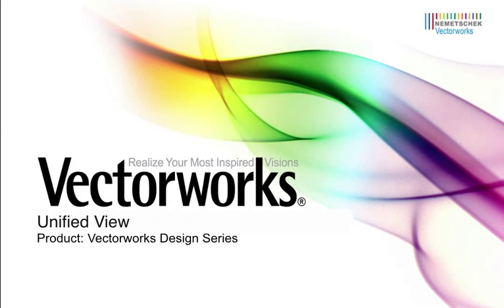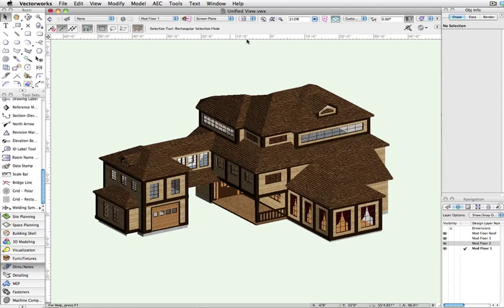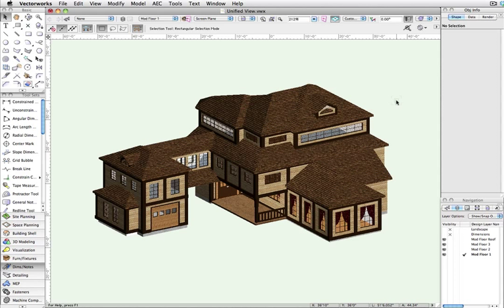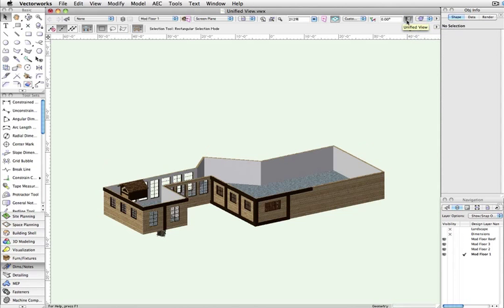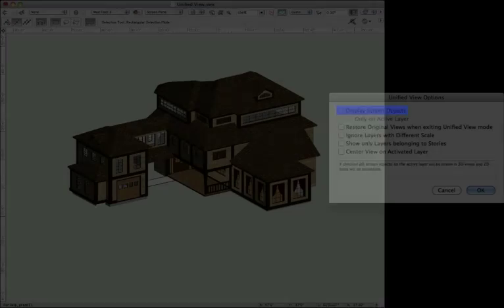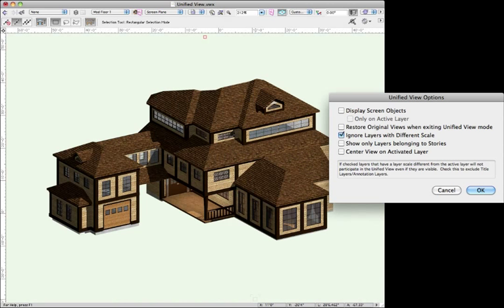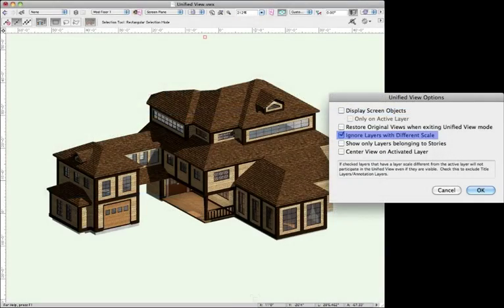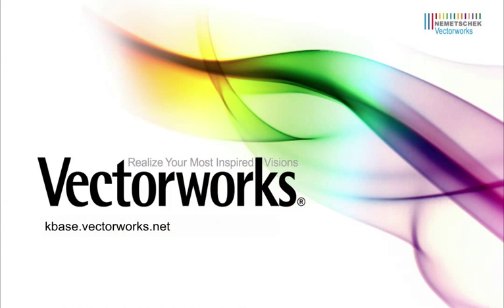Unified View in Vectorworks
In this video, we explain some of the lesser known functions of Unified View mode and how the individual options can change the appearance of your model.